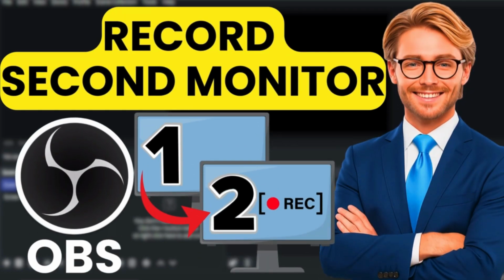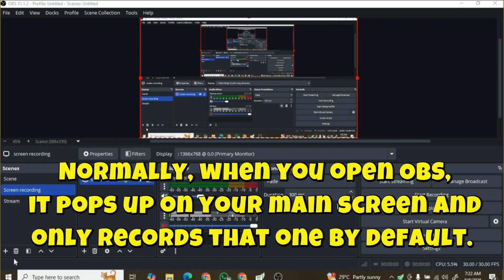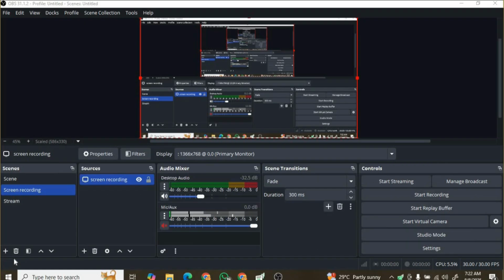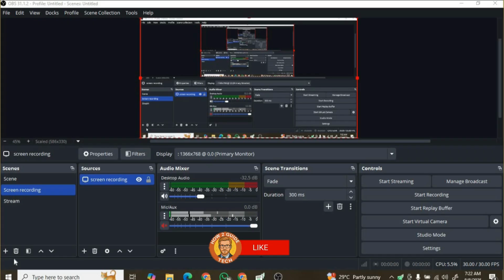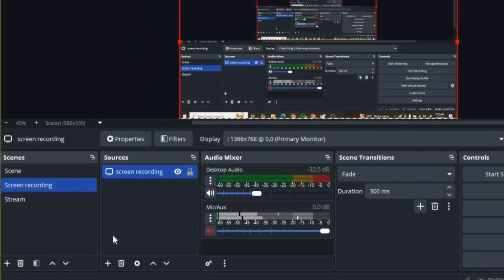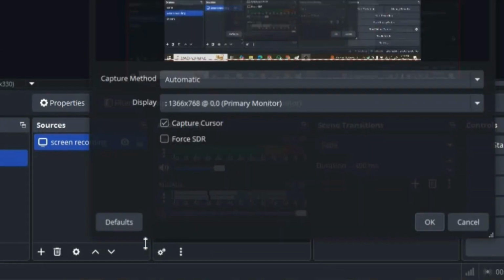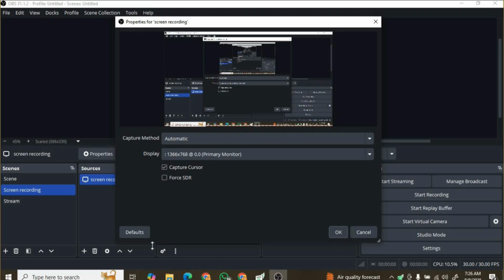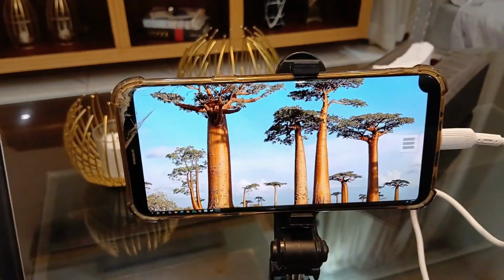OBS Studio DUAL MONITOR Setup Made Easy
dual monitor setup, extended monitor, extended screen, open broadcaster software, record 2 screens, obs studio second monitor, obs display capture, obs studio,